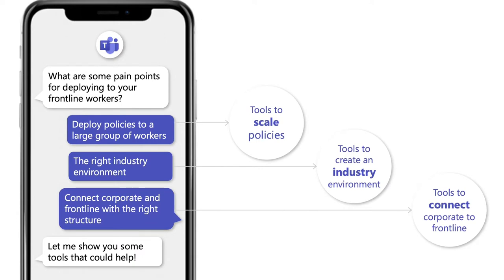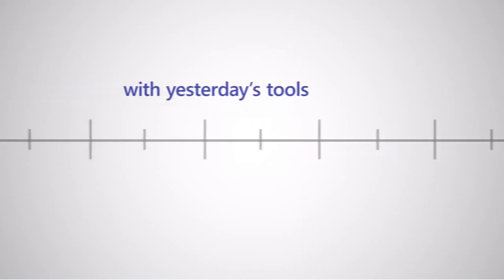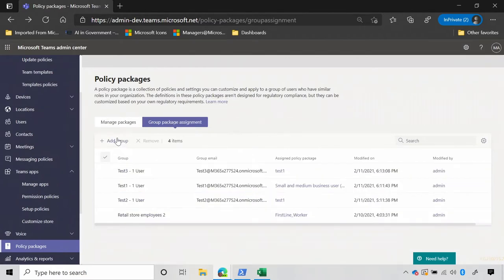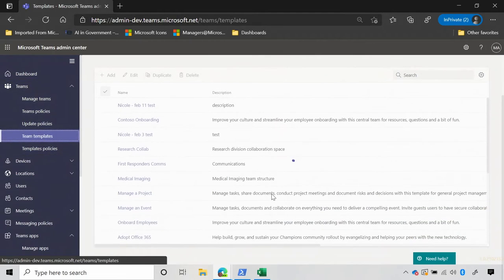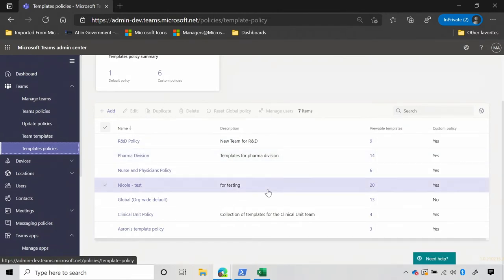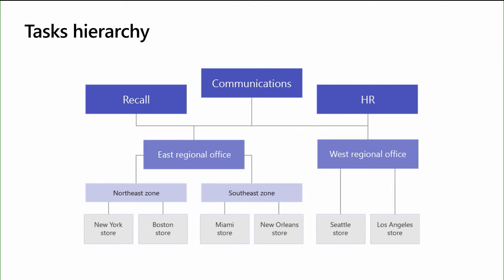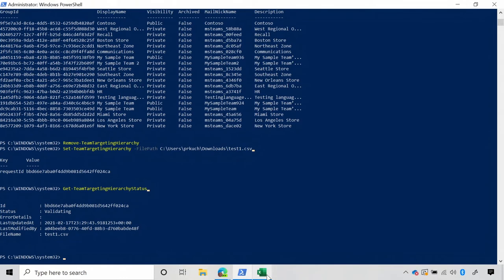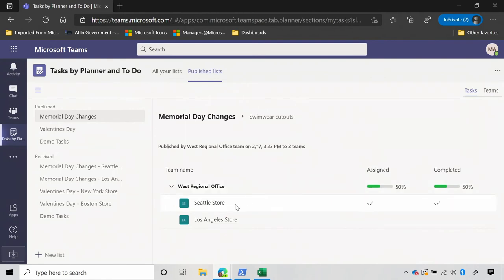Three ways to easily manage and configure Microsoft Teams for thousands of distributed | OD376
We know managing the deployment of tools to your frontline workers can be burdensome. In this session, we want to walk through our product investments that make you more effective and save you time as an IT pro. You will learn how to 1) scale your policies across large populations of workers 2) configure industry specific experiences and 3) connect corporate teams to frontline workers through task hierarchies.